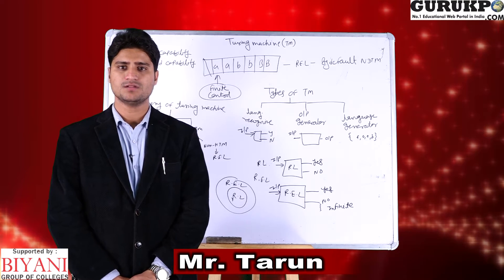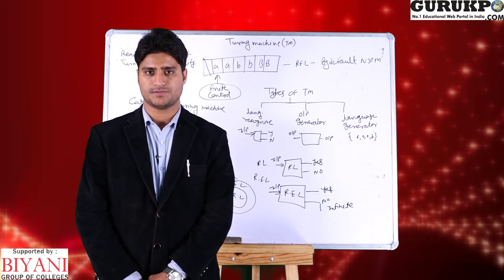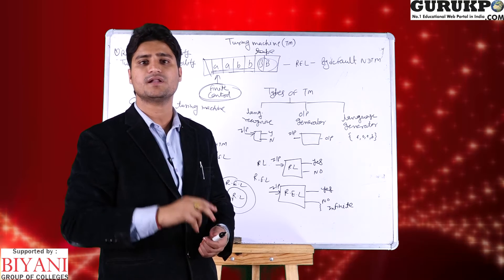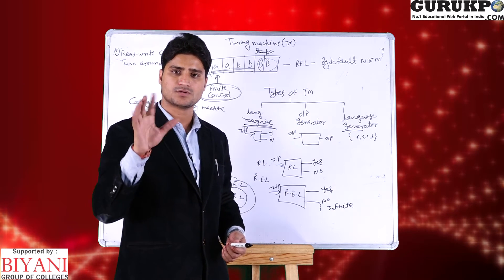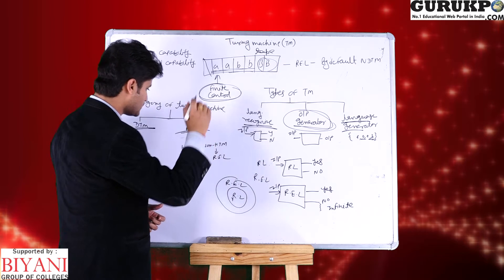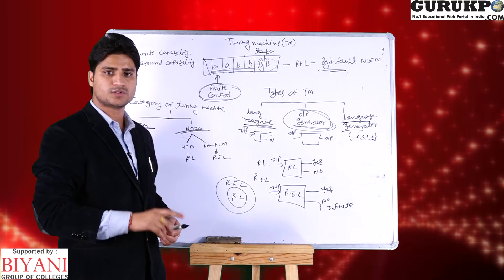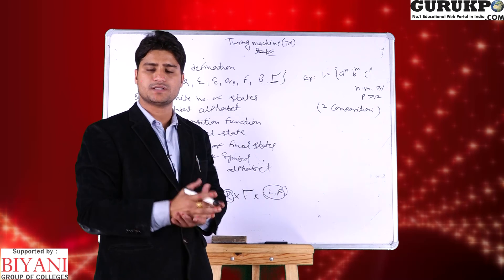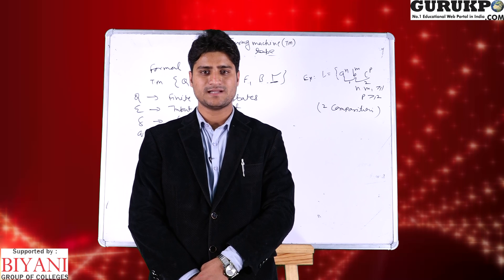Turing Machine with recursive enumerable language(BCA, MCA)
In this video Tarun Agarwal explains the
Turing Machine (Formal Definition)
Recursive Enumerable Language